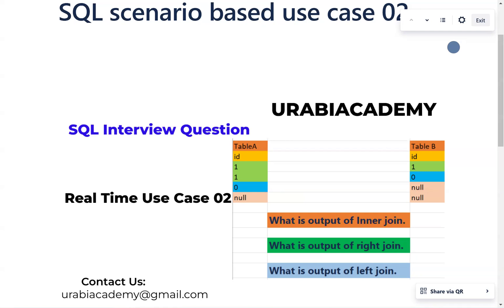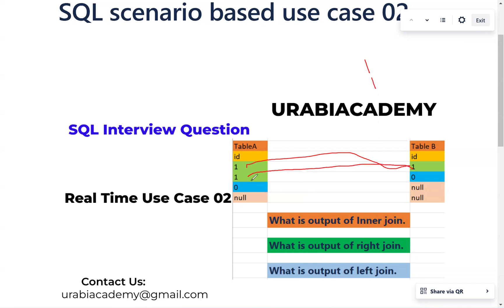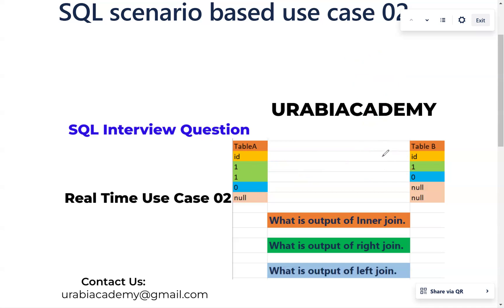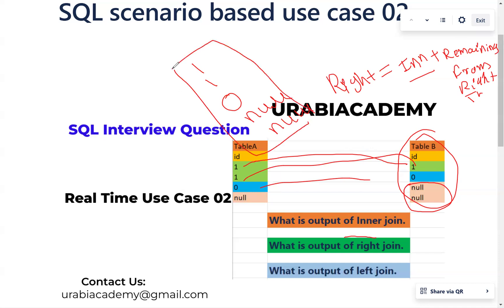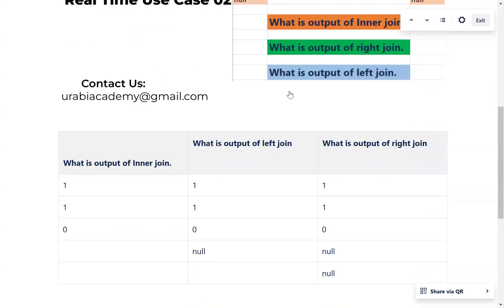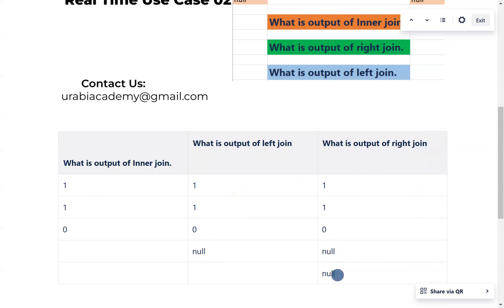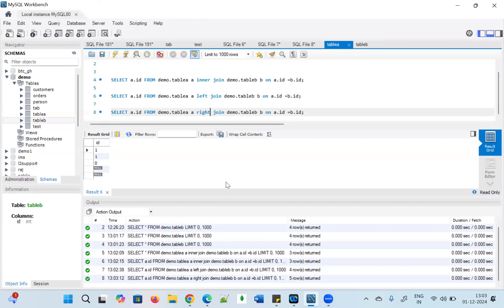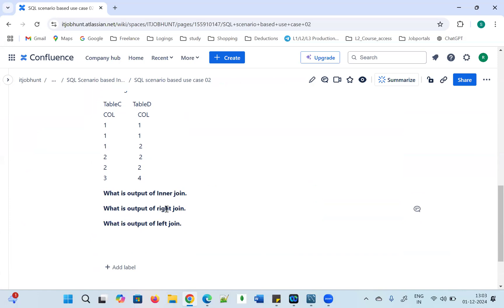SQL Real Time Use Case 02 | SQL Interview Question | MySQL | Oracle | Data Engineer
production support

00:00 Introduction
01:34  SQL Real Time Use Case 02 explanation
05:32  Practice SQL Real Time Use Case 02
07:35 Challenge SQL Real Time Use Case